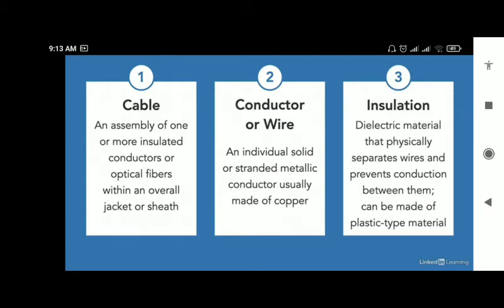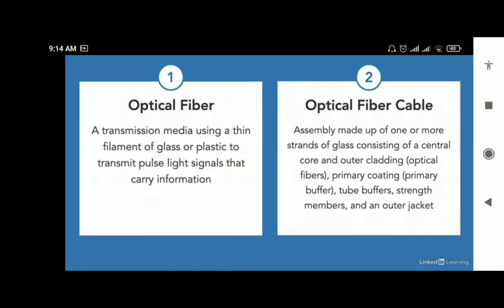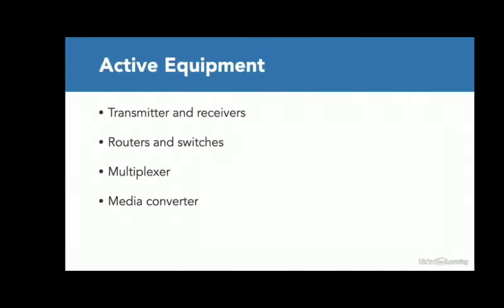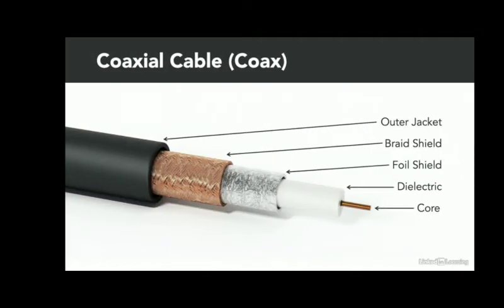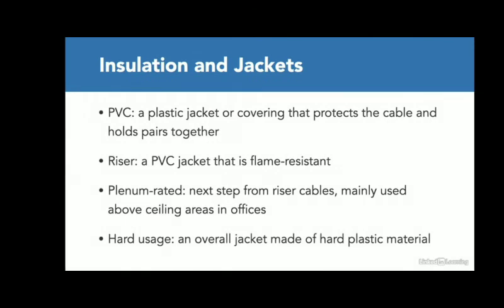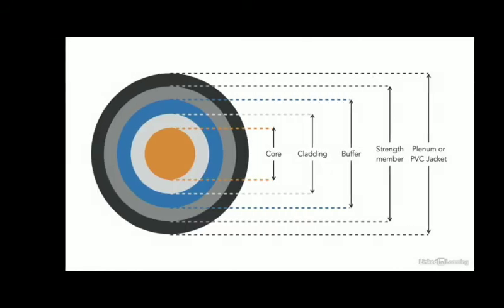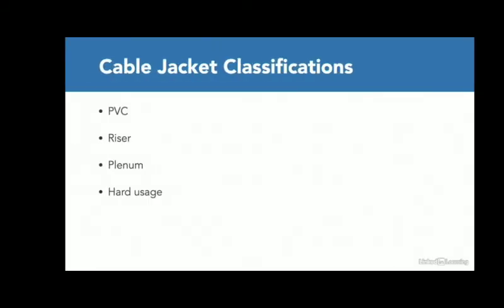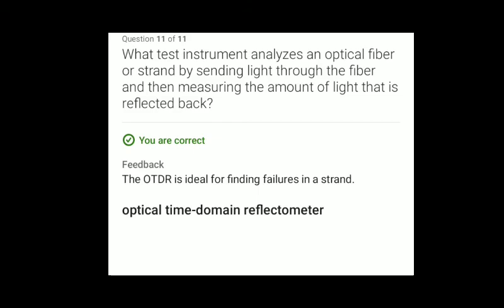electrical connectivity brief and intensive knowledge for your info